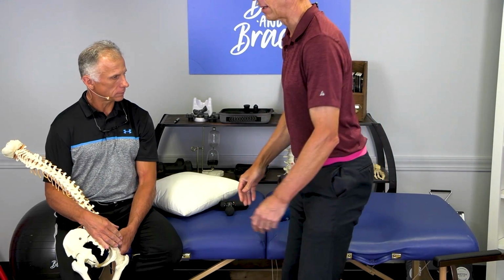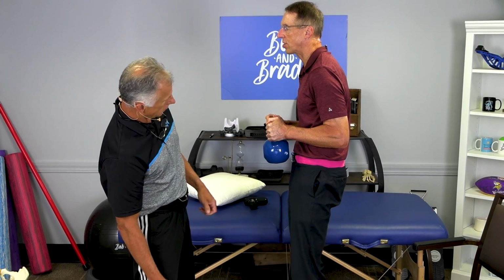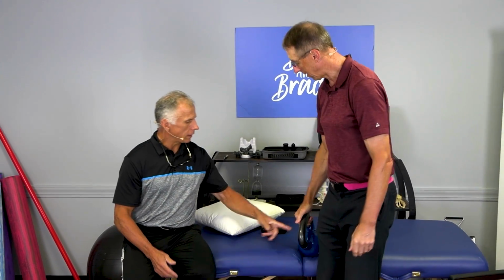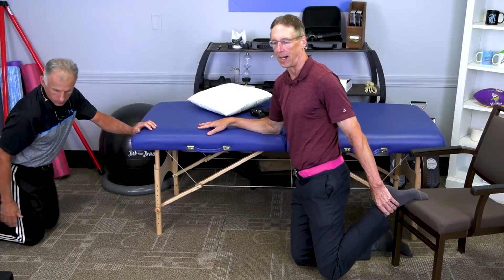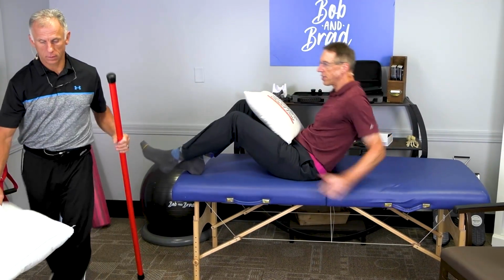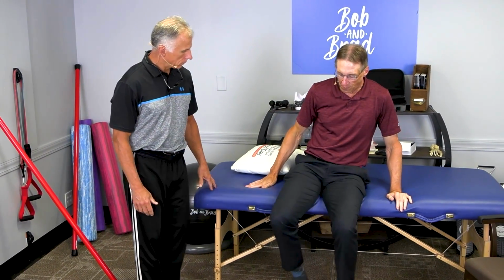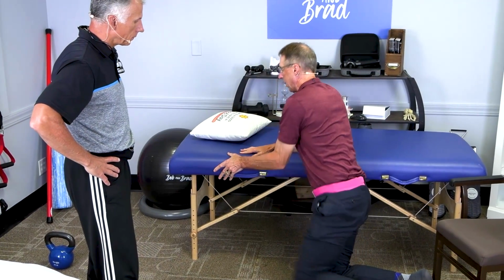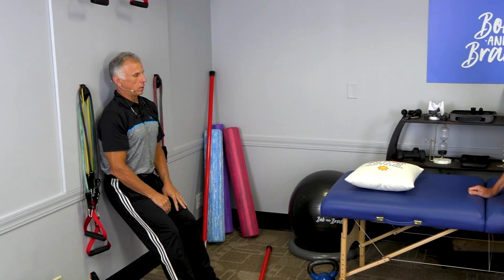Is an Anterior Pelvic Tilt Causing Your Back Pain? How to Tell. How to Treat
Bob and Brad demonstrate how an anterior pelvic tilt may be causing your back pain and how to self treat.

Interested in learning about the products mentioned in today's video:
1) Hanging Handles

Video Chapters:
0:00 Intro
0:18 Topic
0:29 Giveaway
1:17 Anterior Pelic Tilt
2:57 How to Test
4:00 How to Treat
9:17 Outro

This week, we are giving away a Bob & Brad Q2 Massage Gun!

Use this link for a $20.00 off coupon for a limited time.

OPEN TO USA RESIDENTS ONLY

Pain Management:
US: